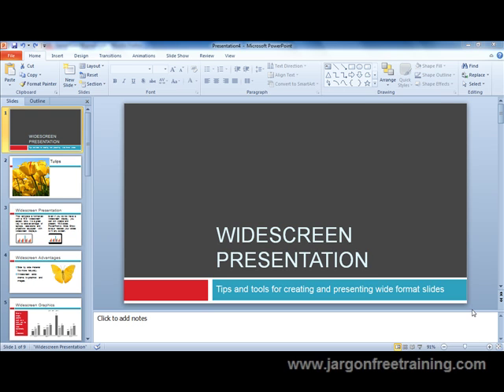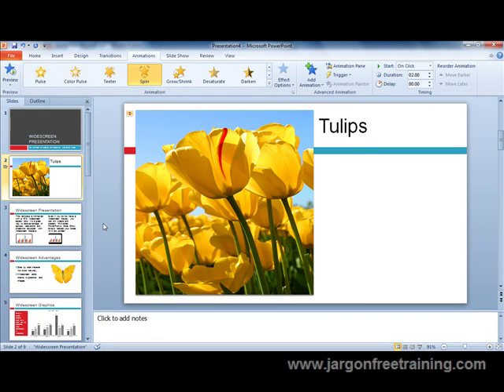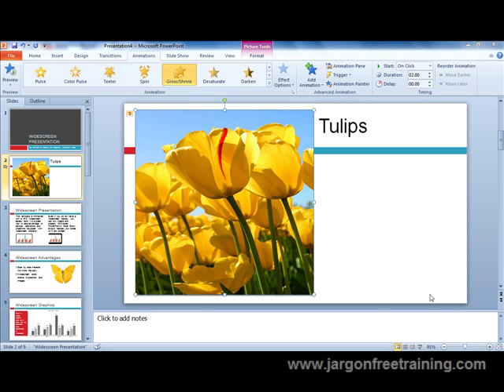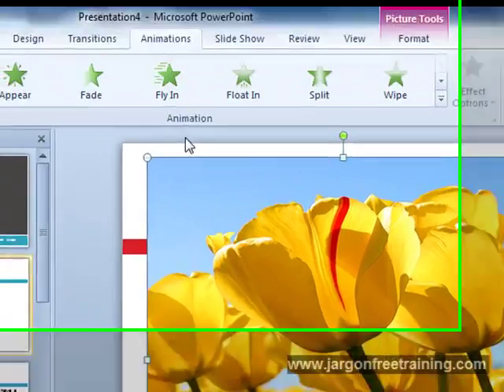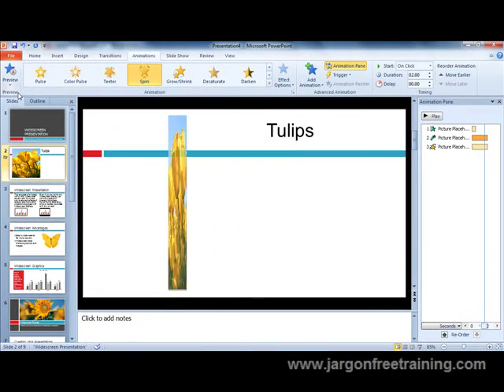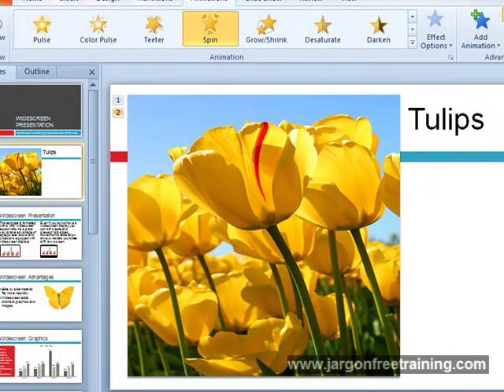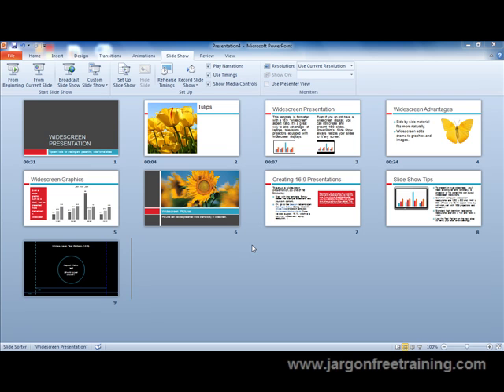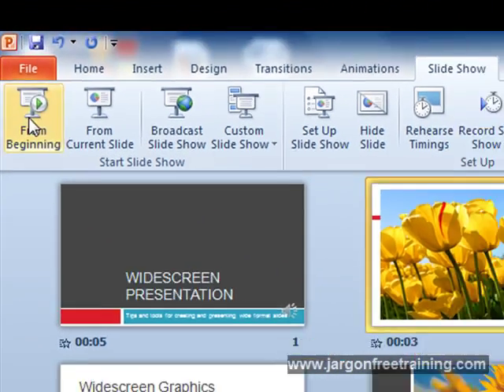Microsoft Office Professional - sample 5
Microsoft Office Professional is the world's premier office software suite.
Now you can learn it FAST using the jargon free approach.